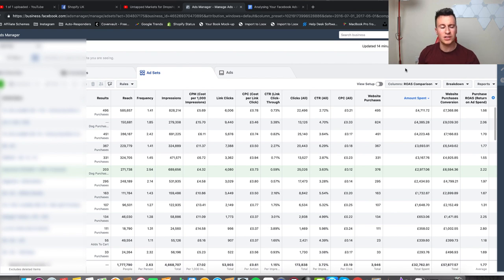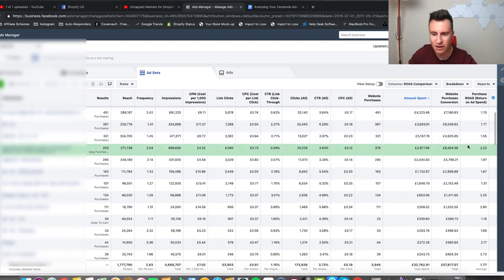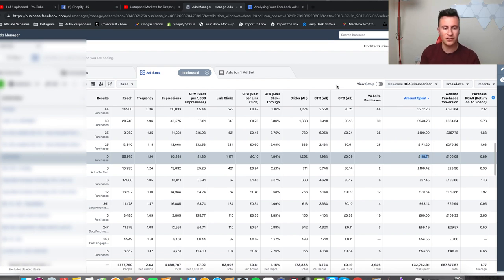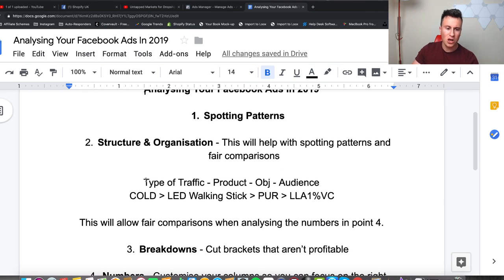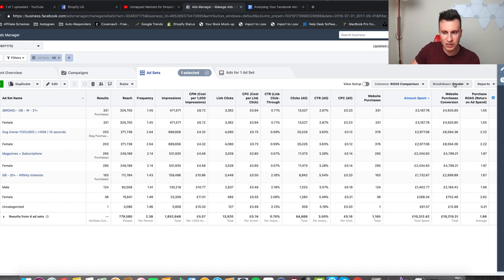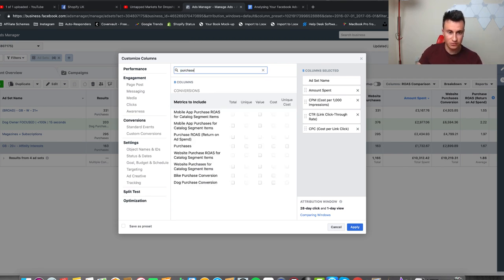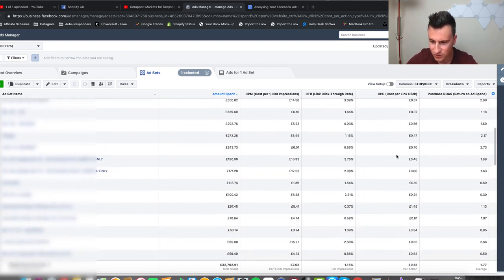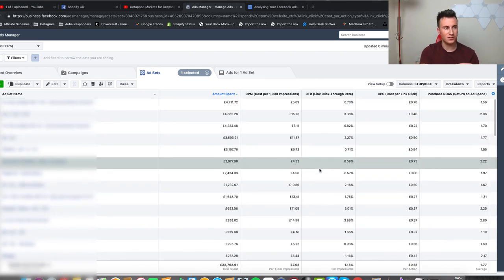How To CORRECTLY Analyse Your Facebook Ads Shopify Facebook Ads